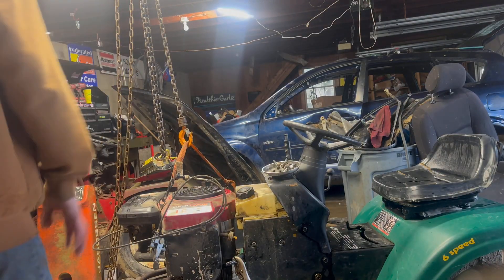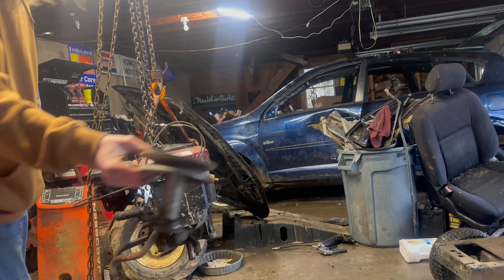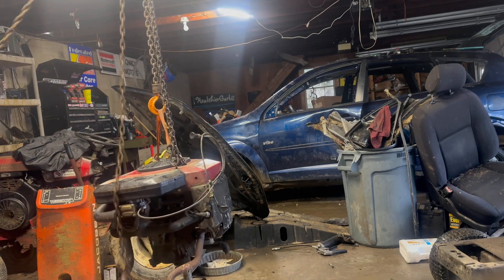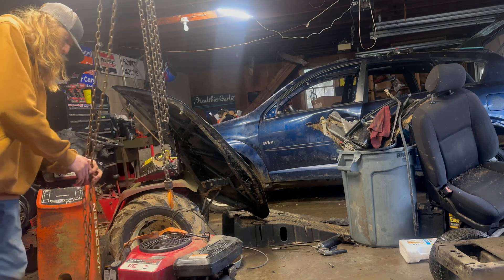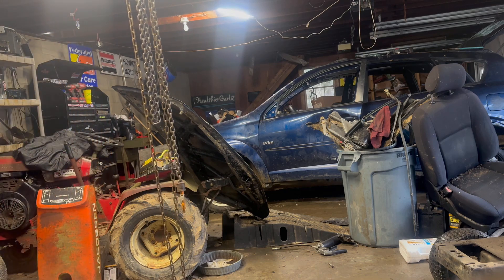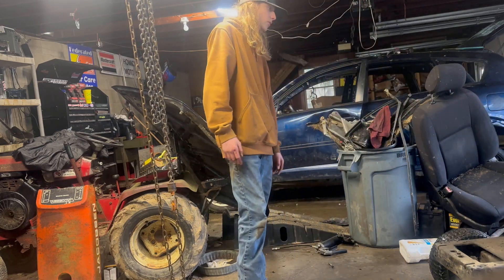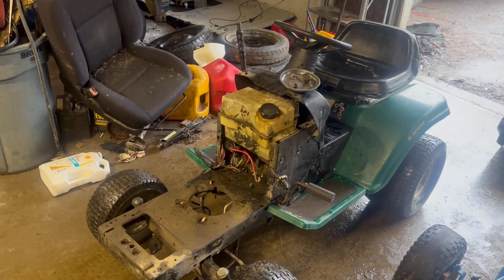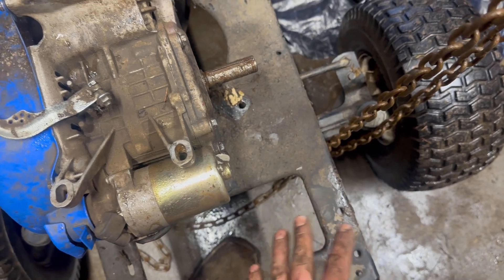Part 1 of the racing lawnmower build ￼